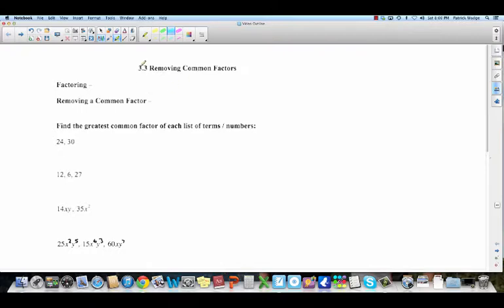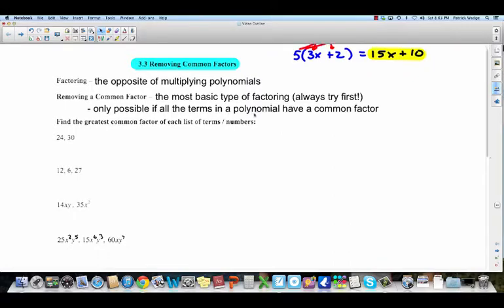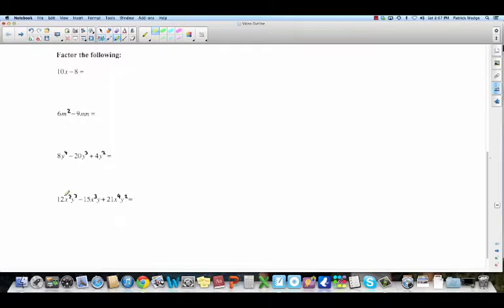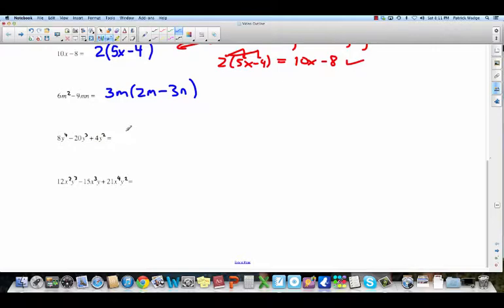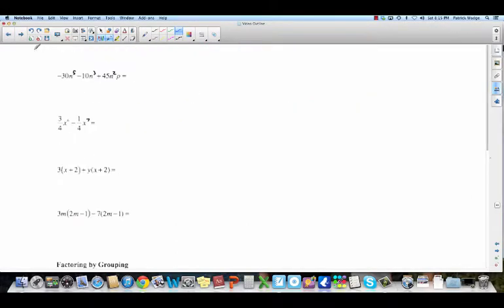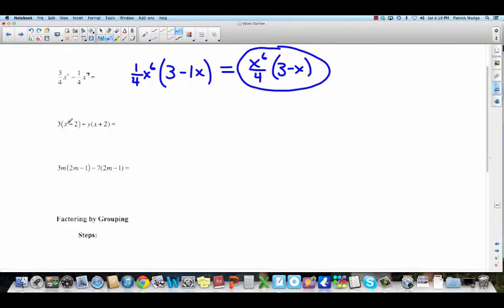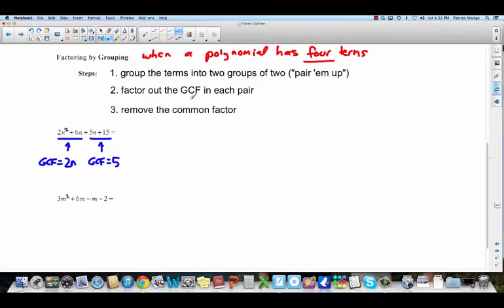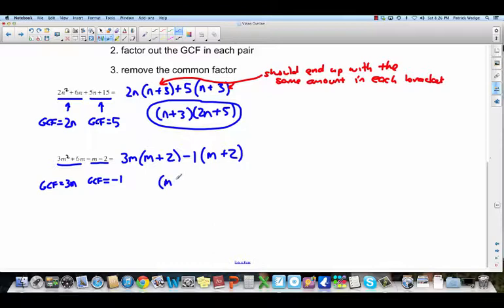PreCalc 10: 3.3 Removing Common Factors